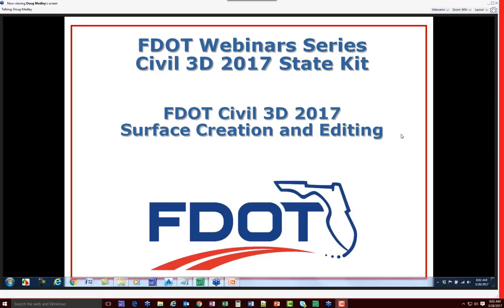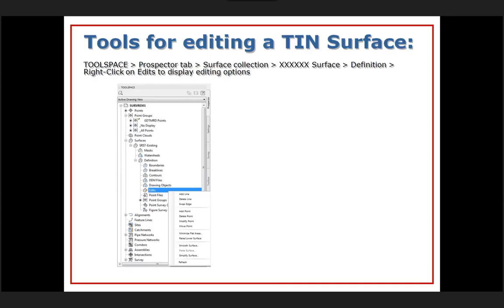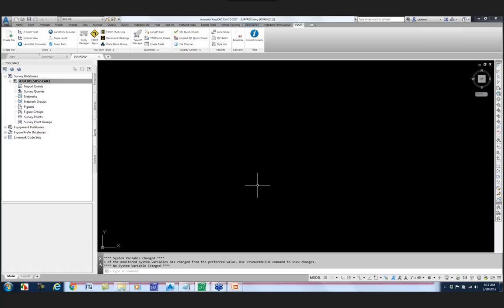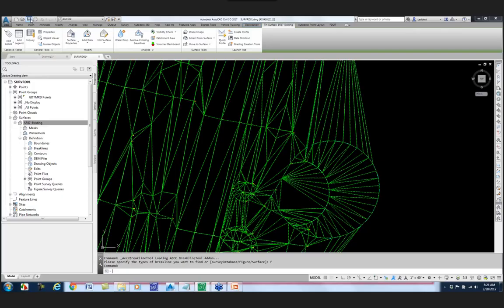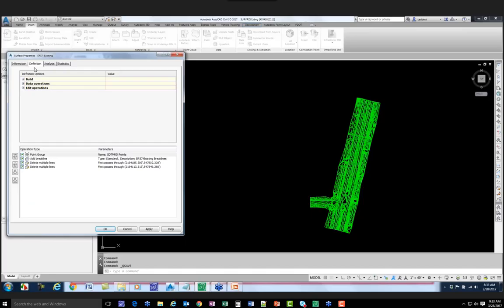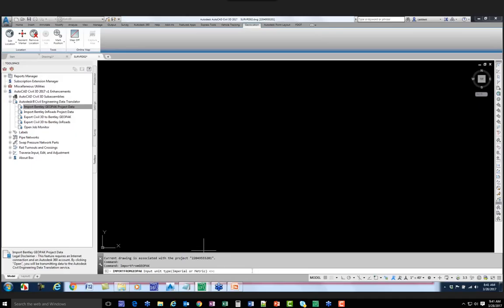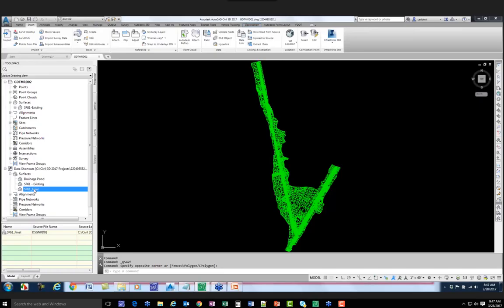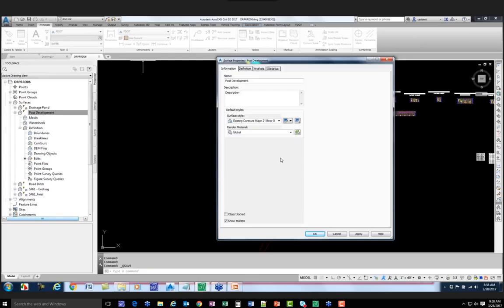FDOT Civil 3D 2017 Surface Creation and Editing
Presenter - Doug Medley
This webinar will provide an overview of the process of Creating Surfaces and Pasting surfaces into other drawing files and into other Surfaces. Included in this session is; Surface Creation, Extracting Surfaces, Pasting Surfaces, Exporting Surfaces as XML files

Table of Contents:

00:00 - Introduction
08:29 - Setting Working Data Shortcut Folder
09:02 - Working with XML Grouper
12:55 - Preparing the Survey Database
16:17 - Bringing the Data into Drawing
18:15 - Creating a Surface
19:55 - Surface Editing Techniques
33:34 - Exporting/Importing to XML
35:20 - Using the Data Translator
44:56 - Copy, Paste, and Other Surface Edits
49:15 - Surface Analysis Styles